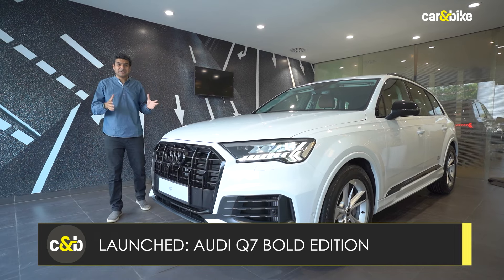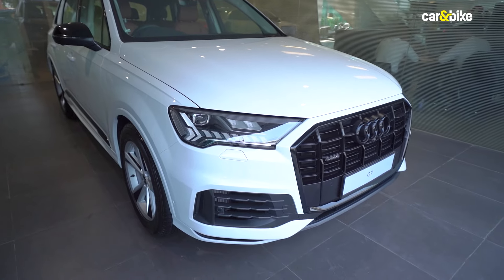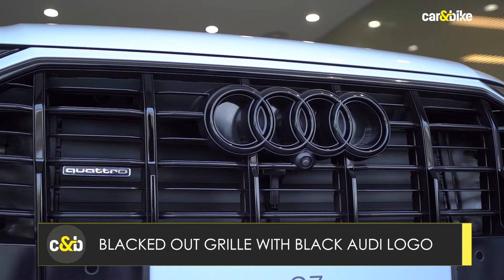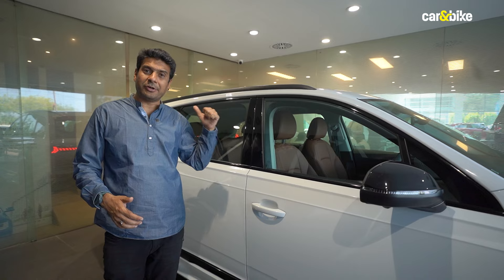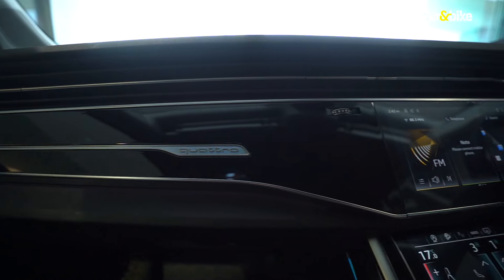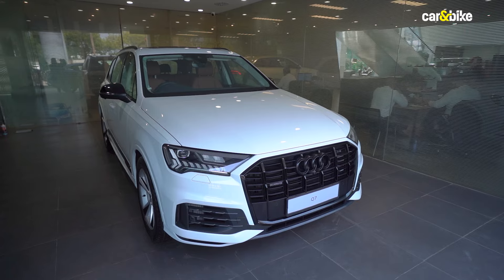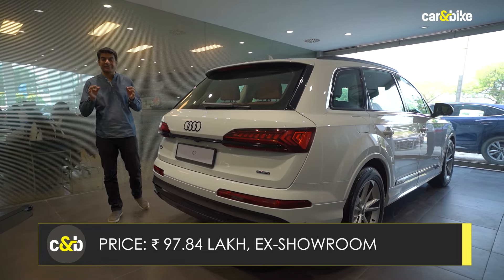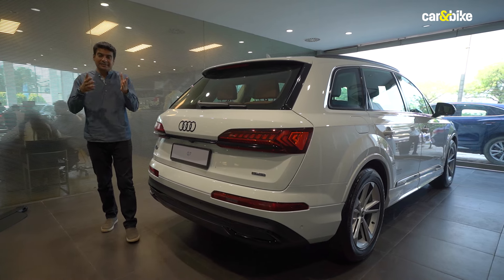Audi Q7 Bold Edition Launched In India, What's Changed?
Barely a few weeks after launching the Bold Editions of Q3 and Q3 Sportback, Audi has launched a similar edition of the Q7 in the market. The SUV gets many blacked-out elements and is based on the higher Technology trim that is loaded with features. But is it worth the extra money?